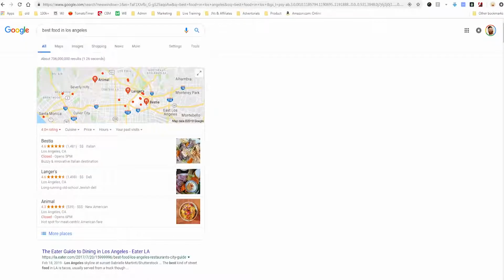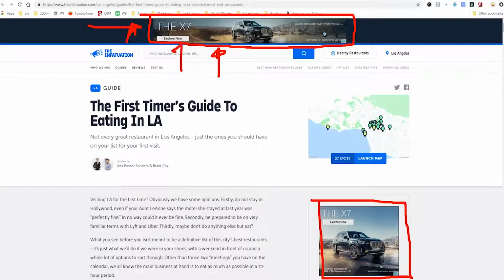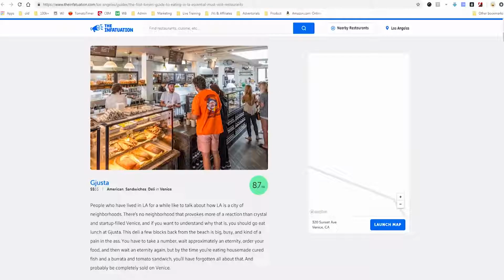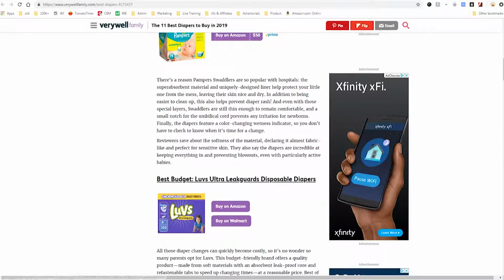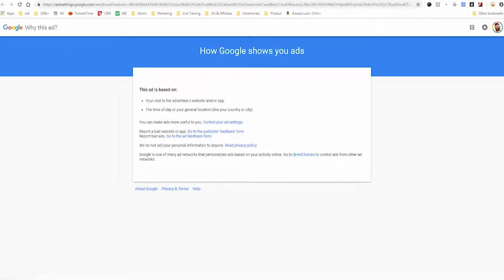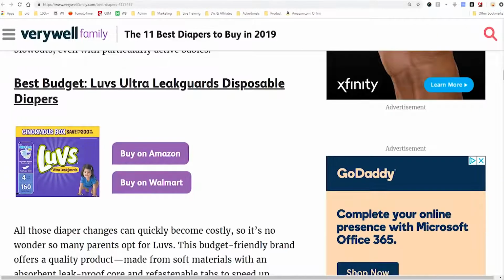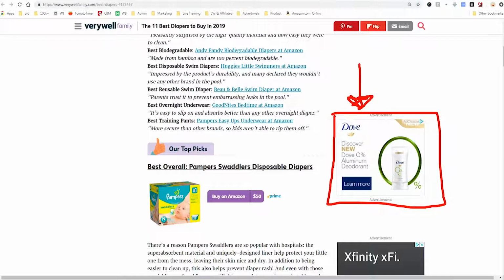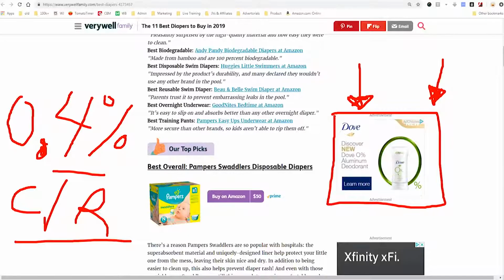What Are Google Display Ads (Scale to $10k/day doing THIS)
Do you want to increase your business leads and sales? You might want to take into consideration Google Display ads. If you want to know what that's all about, you've come to the right place. You're going to learn what Google Display Ads is all about and how to use it to your advantage.

John Crestani